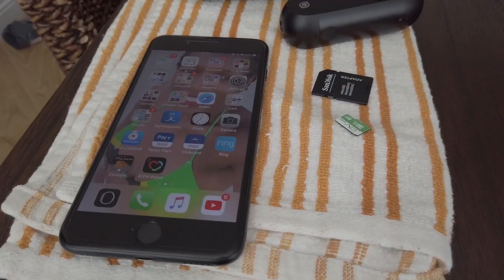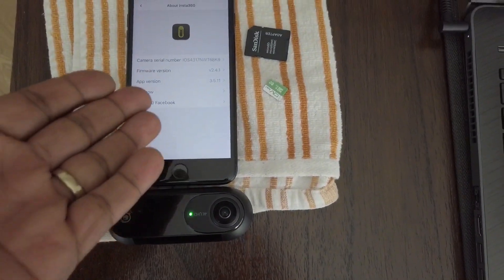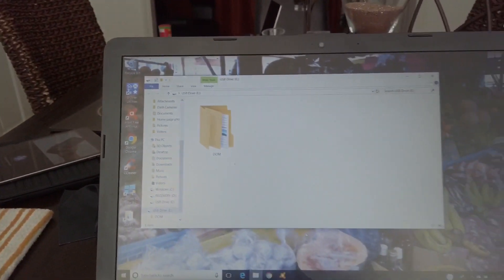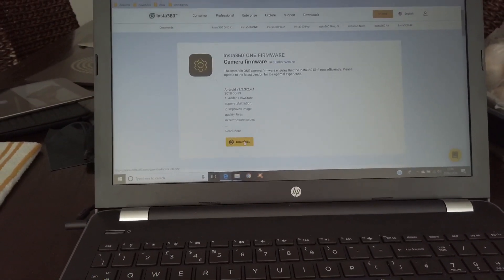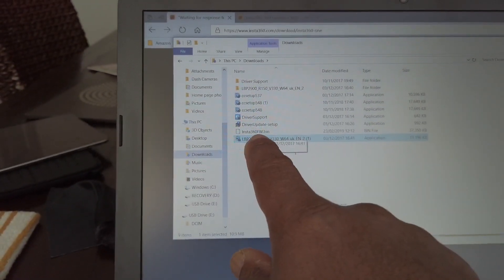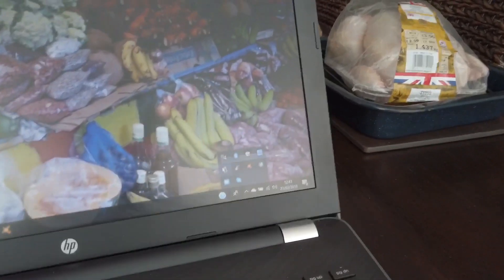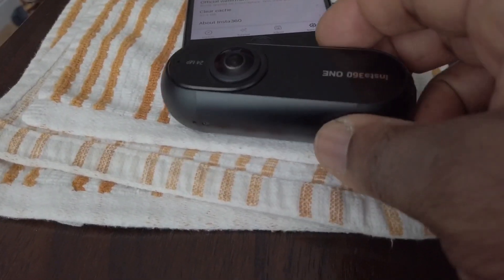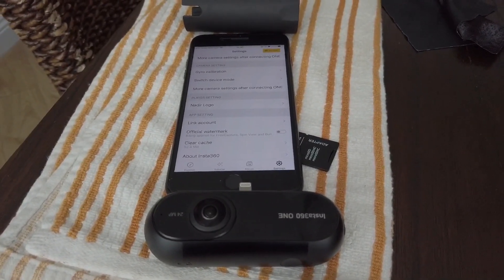How to UPDATE the Firmware on the INSTA360 ONE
This is a simple way of updating the firmware on the camera but are using your computer or laptop.All you need is the camera itself and the USB to MICRO USB lead, phone.

Please just follow the steps on the video in conjunction with the video as a guide.